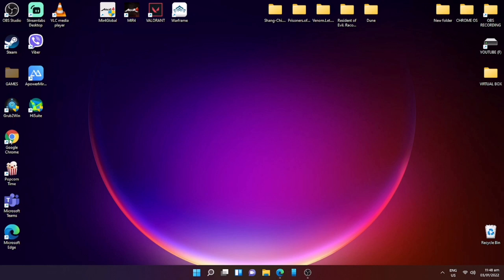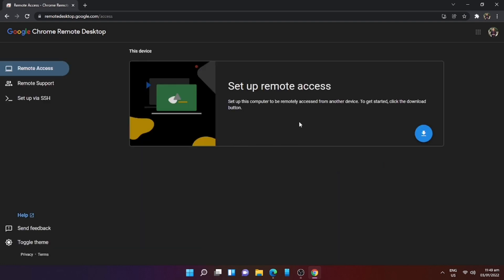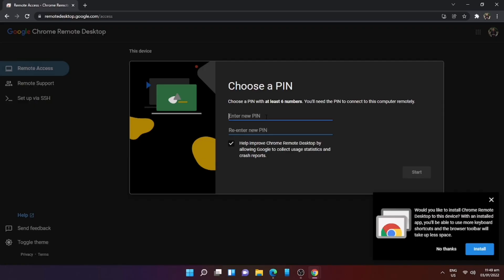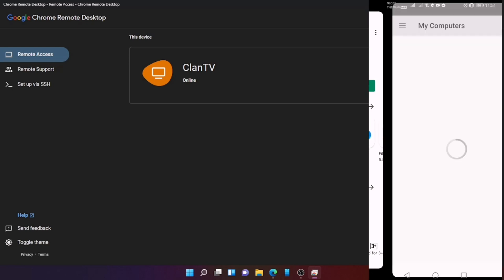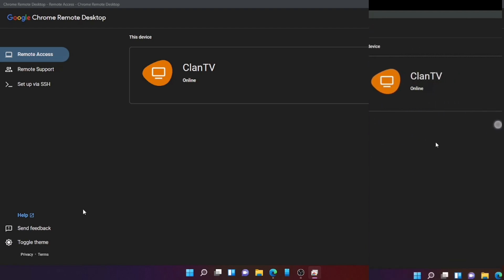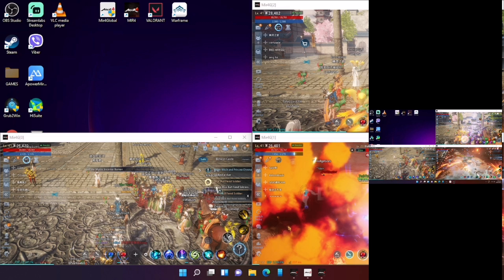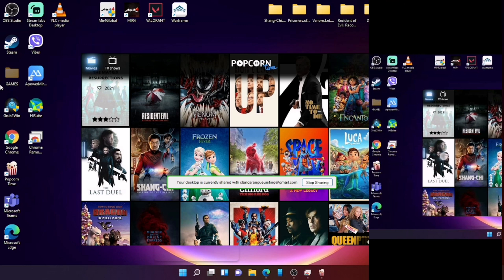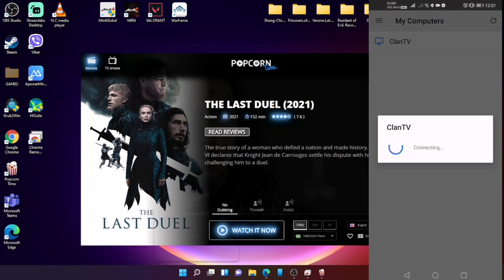How to control your computer from your mobile phone | Chrome remote desktop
Hi guys in this video I will sharing with you how to remote your pc from your phone using Chrome Remote Desktop.